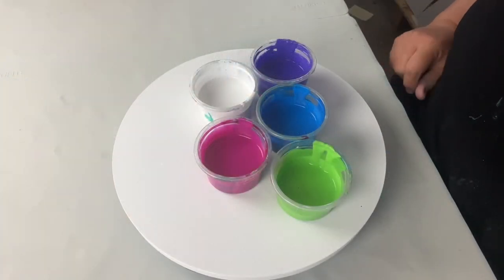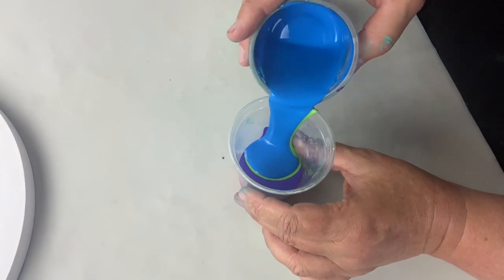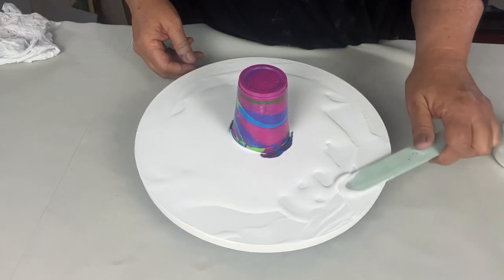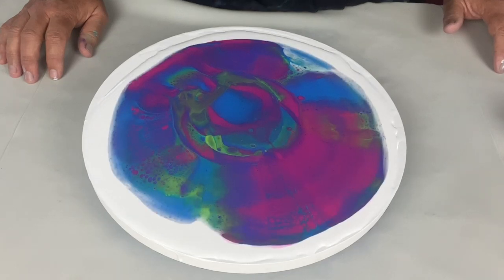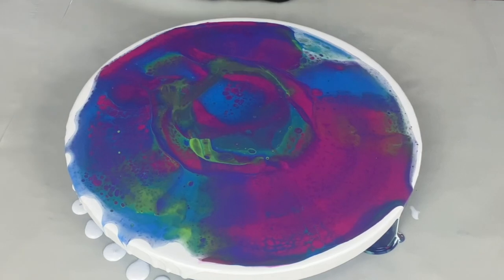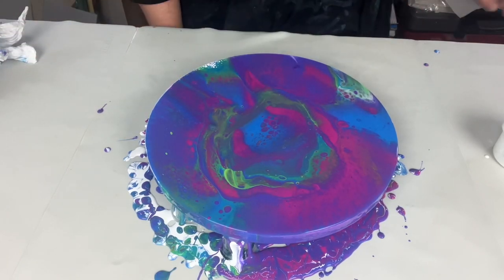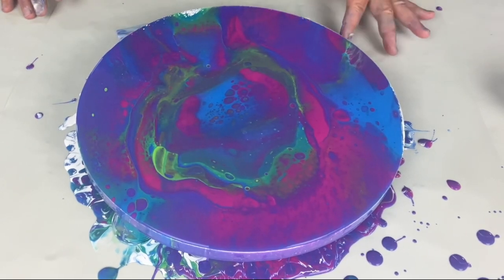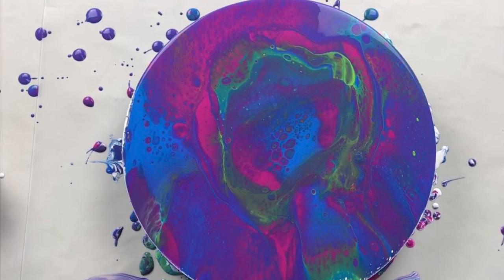AURORA FLIP CUP - LOVELY Experiment - pretty Cells! No silicone used. Acrylic Pouring - Fluid Art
I don't really know what I was expecting from this pour - I poured a ring of white around my flip cup and I think I was hoping the white would travel under the colours and create a ring of white cells on the edge of the painting.  It did in some places and didn't in others but the overall colours ended up looking so good and the painting made me think of the Aurora Lights which I think are pretty special so I thought I would share it with you all 😊

The products I have used are:
Eraldo Di Paolo acrylic paints - Warm blue, colbalt blue, lime green, magenta
I varied my consistencies and rather than write an essay here, I will refer you to a blog I wrote explaining why:

For those who are interested in learning more about acrylic pouring, I mentioned in my video that I have an Acrylic Pouring/Fluid Art for Beginners Online Course - if you are interested in learning more, the details are below:

▬▬▬🌟 ACRYLIC POURING/FLUID ART FOR BEGINNERS Online course!🌟▬▬▬

I hope you've enjoyed watching and if you are new to acrylic pouring and would like to learn how to get started, I have a comprehensive beginners course on Udemy:
This course is great for:
✅ Beginners, hobbyists, and even professional artists interested in learning more about acrylic pouring
✅ If you want to skip the steep learning curve (and endless hours of frustration trying to figure out why your pour hasn't worked!)
✅ How to get cells without using silicone
✅ Is silicone really necessary?
✅ How to avoid muddy pours

I also have a resin finish online course if you would like to understand how to finish your artwork with resin. the link is below:

▬▬▬🌟 RESIN FINISH Online course!🌟▬▬▬

Learn all the tricks, tips, and methods in my online course and go from being a complete newbie to an expert! This course has everything you need to enhance your beautiful art and create a lovely glass-like finish:
✅ Great for beginners, hobbyists, and even professional artists interested in using resin
✅ Learn how to use Epoxy Resin SAFELY
✅ Discover the best brands & supplies for the work you are doing - yes not all resins are the same, some take heat and some don't!
✅How to set up your workspace to create a flawless dust-free/air-bubble finish!
✅ Skip the steep learning curve and go straight to paintings that shine like glass 💖